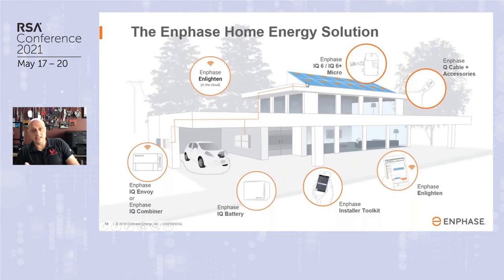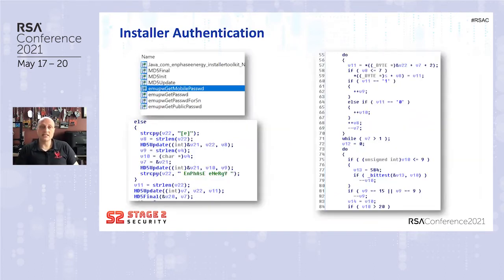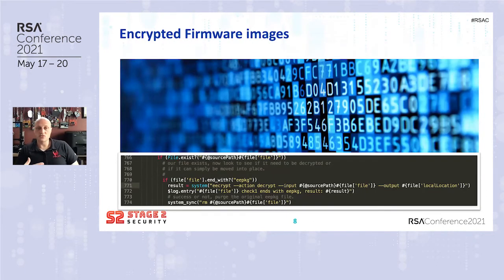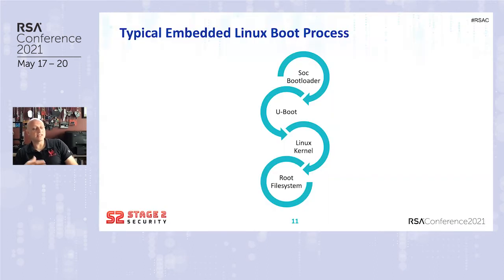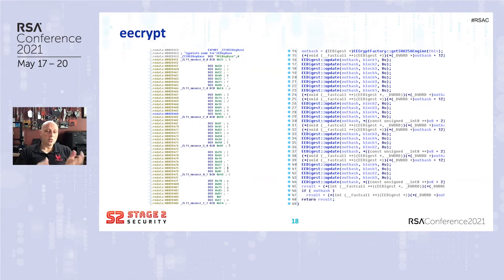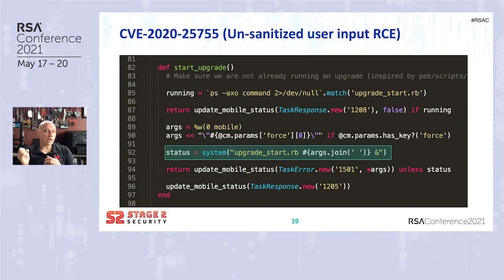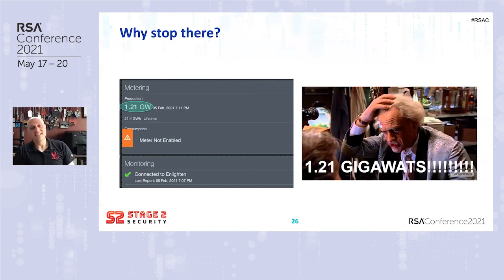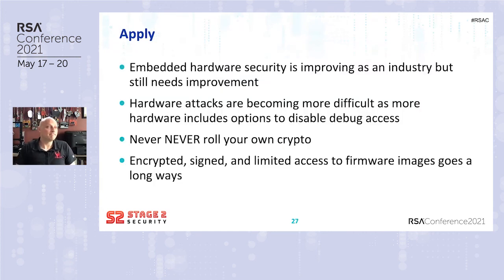His Power Level is Over 9000! Vulnerabilities in Solar Panel Controllers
Waylon Grange, Threat Researcher, Stage 2 Security

Embedded device security has come a long way since the days of telnet and default passwords. Product vendors are now securing their devices but how effective are they? We’ll focus on the techniques one solar vendor utilizes. We’ll show what works and what doesn’t and cover bypasses for many IoT security measures. Attacks in this talk are beneficial to system designers, hobbyists and researchers.